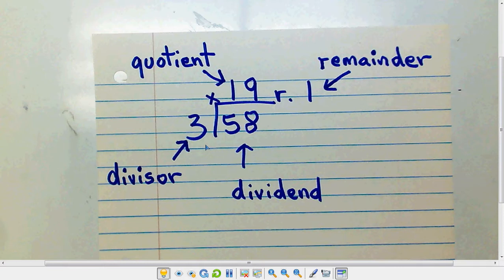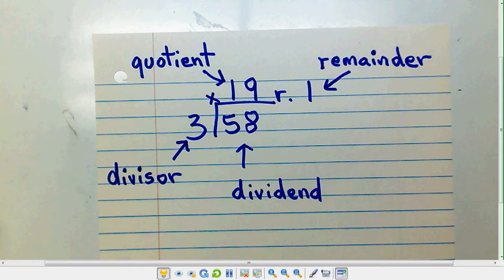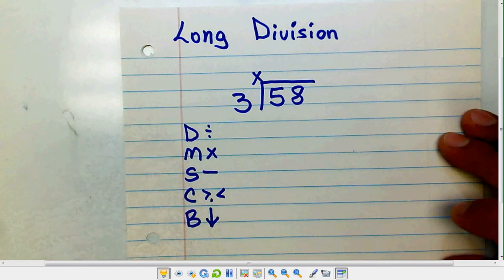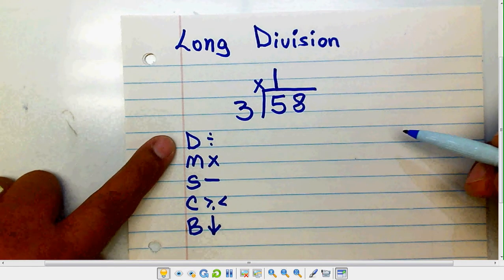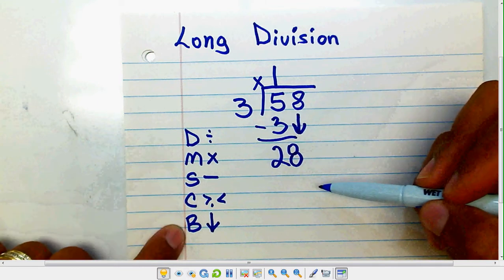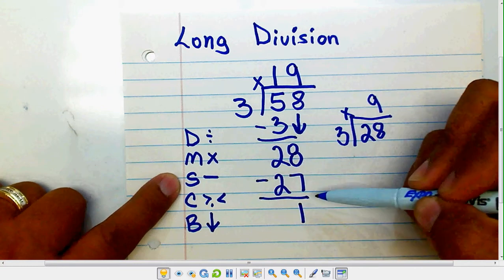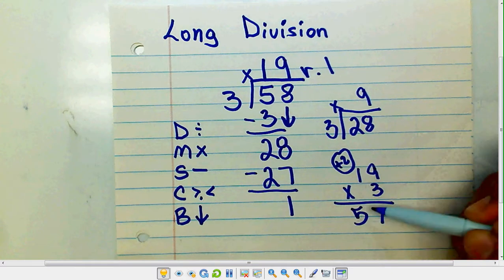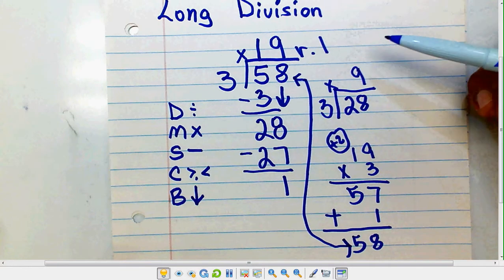Long Divison (2 Digits in the Dividend)